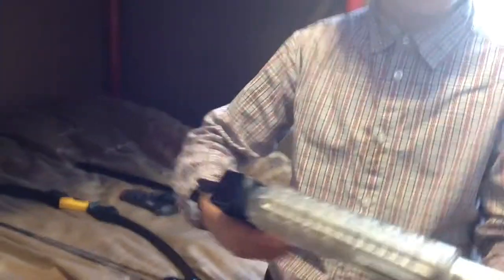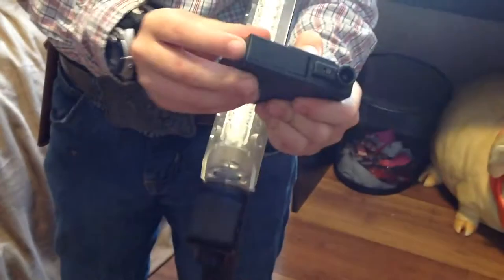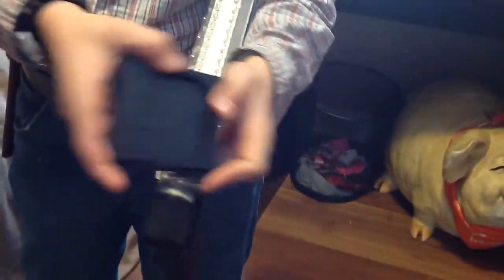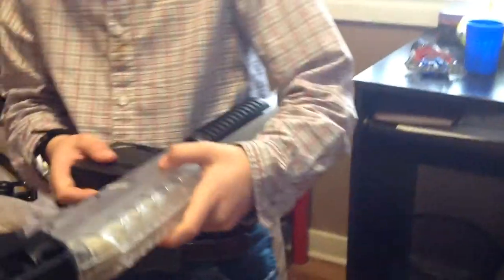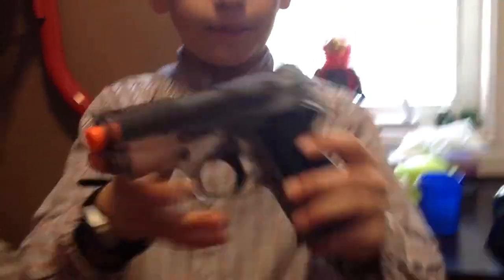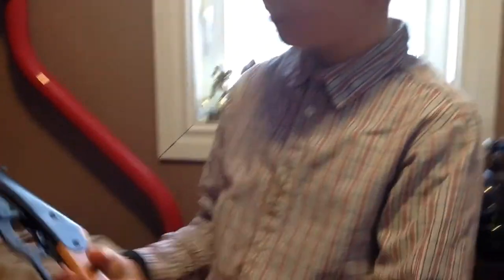Carl's gun collection